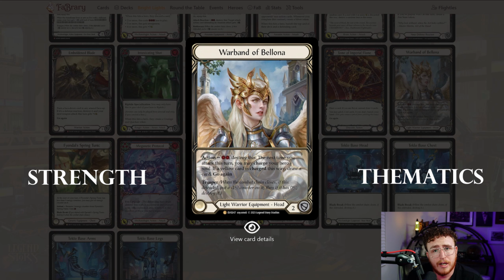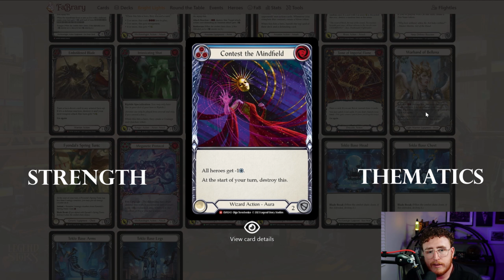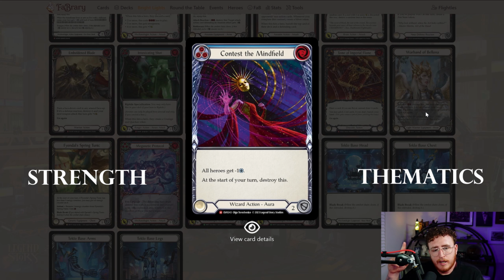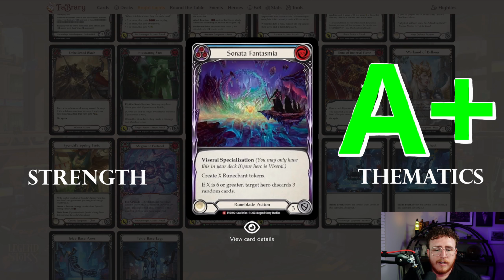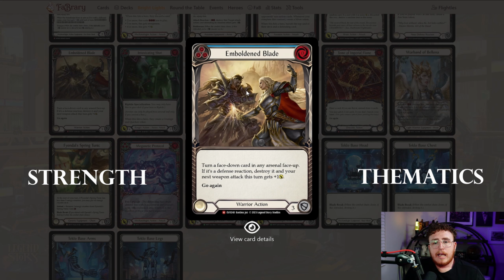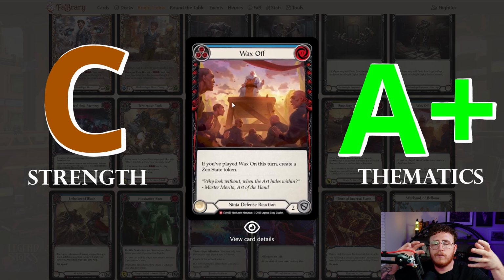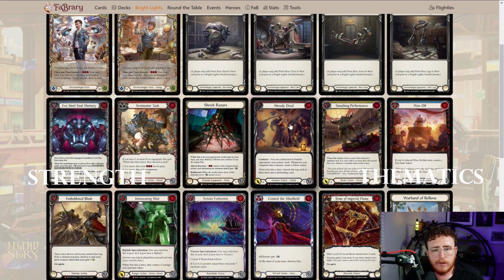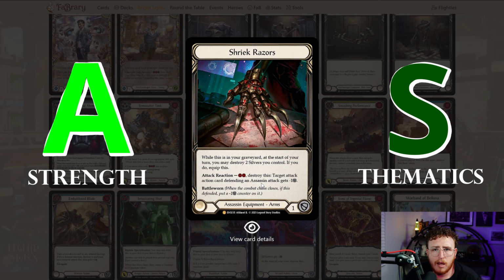Bright Lights Class Card Review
A quick review of the new class cards in the wildcard slot in Bright Lights! both from a power and thematic perspective!